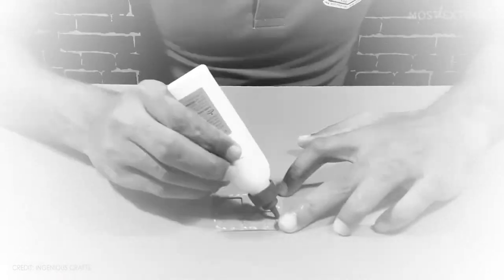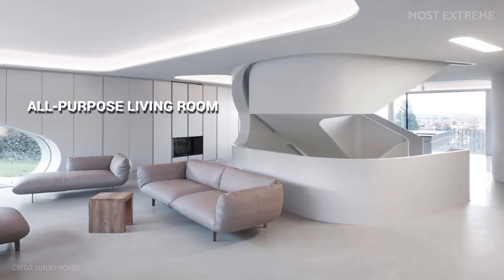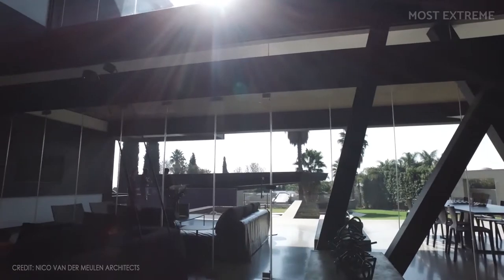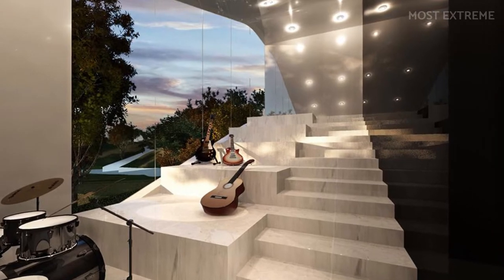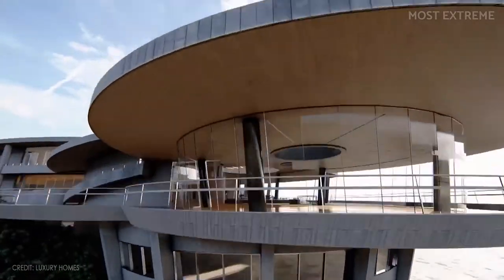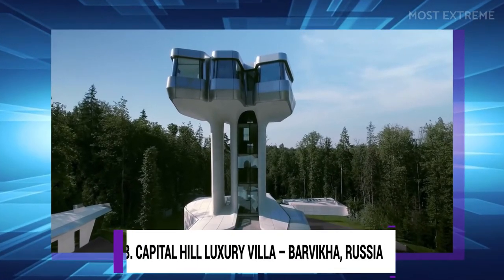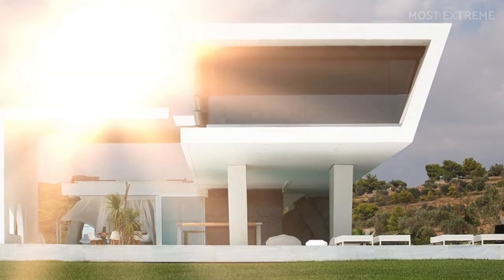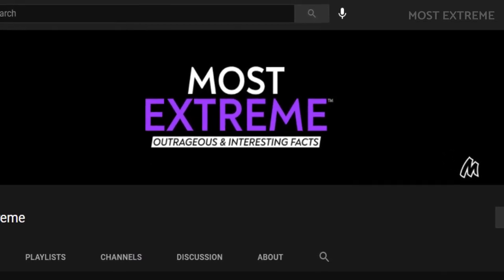10 Advanced Futuristic Houses Around The World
Designed by some of the most talented Architects, These houses display the most futuristic designs and technological advancements in the world.

00:00 Intro
00:51 OLS House, Stuttgart Germany
01:53 Kloof Road Masterpiece House, Johannesburg South Africa
03:00 The Willow House, Singapore
03:49 Cocoon House, Planning Korea
04:36 Brian Foster Curvilinear Smart Home
05:24 The Razor Residence, La Jolla California
06:27 Brighton Townhouses, Brighton Australia
07:17 Capital Hill Luxury Villa, Barvikha Russia
08:06 H3 / 314 Architecture Studio, Athens Greece
08:53 Dupli Casa, Ludwigsburg Germany